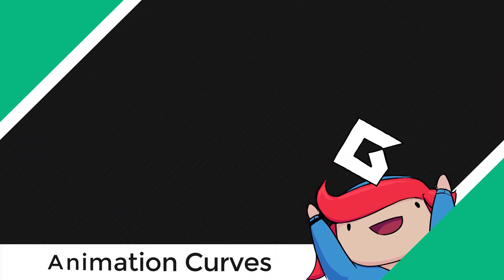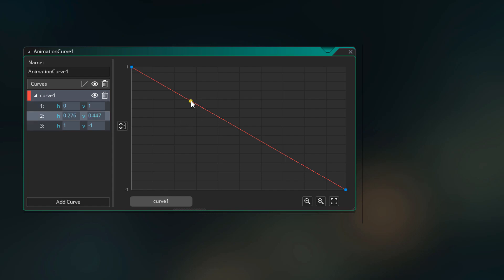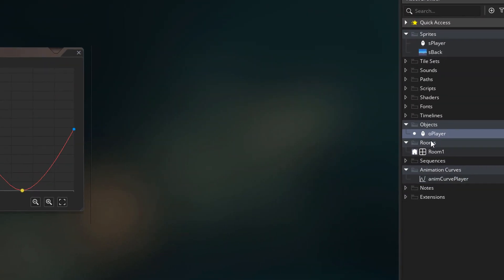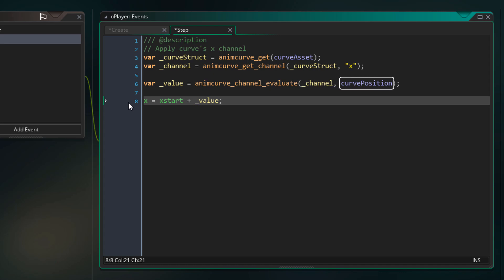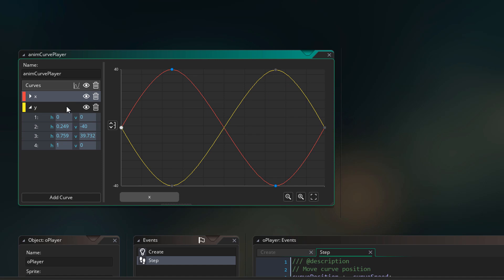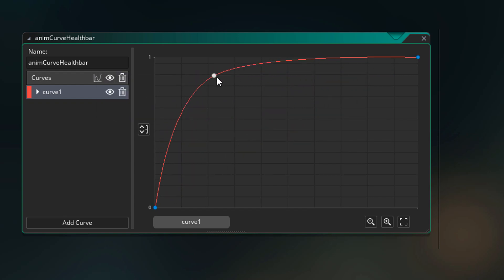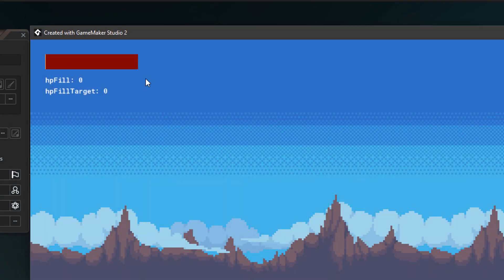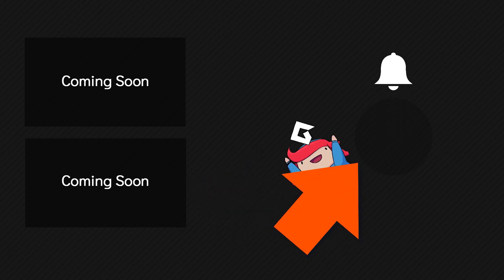Animation Curves in GameMaker -- Tweening Tutorial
Tweening & Animating has become easier with "Animation Curves", which are usable in GML and Sequences!

00:00 Intro
00:08 What are Animation Curves?
01:03 Animation Curve Editor
04:03 GML Usage
09:12 Adding a Second Channel
11:28 Interpolation/Tweening